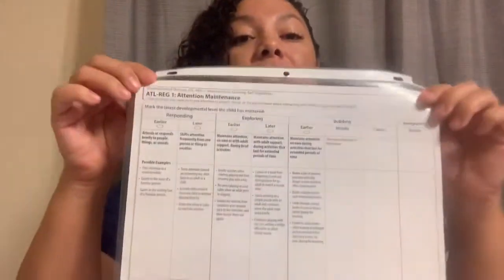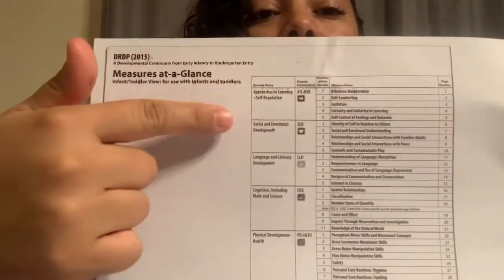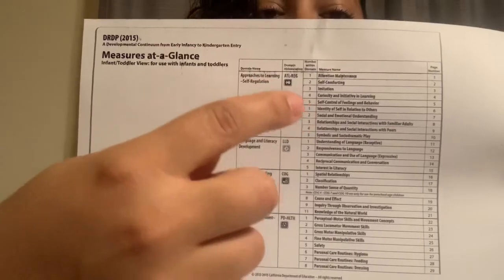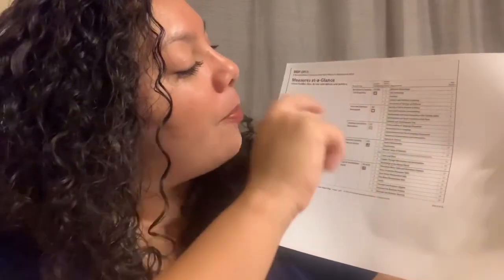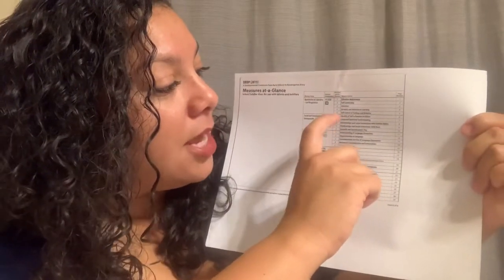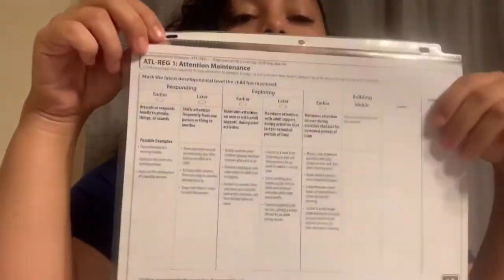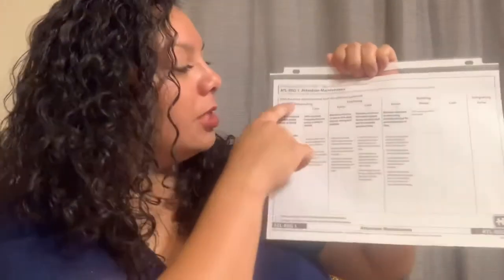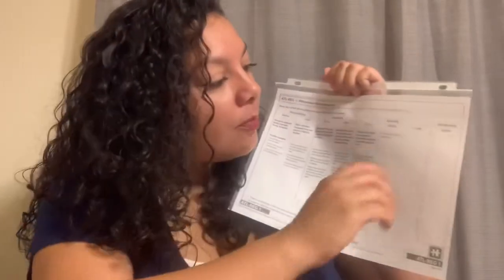How to Assess your child using the DRDP tool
Free child assessment